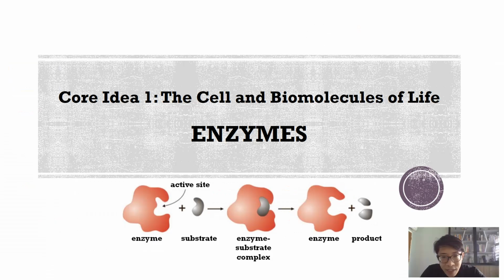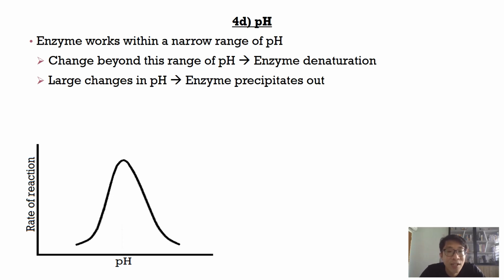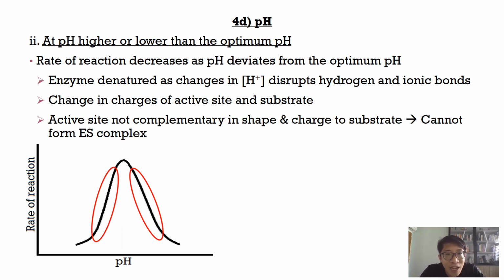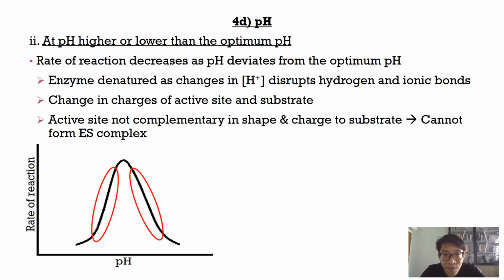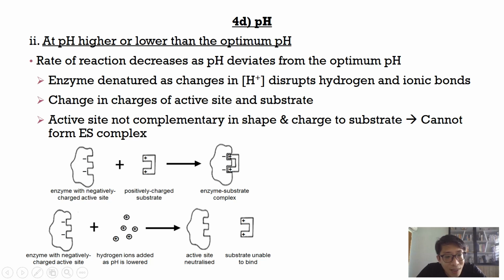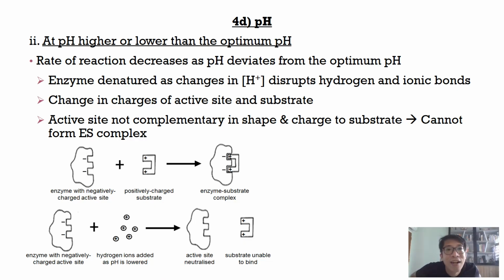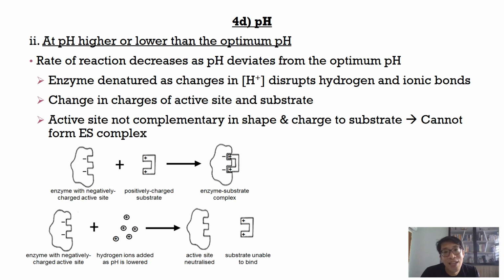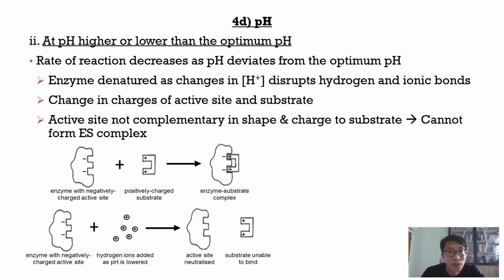Enzyme 04d pH